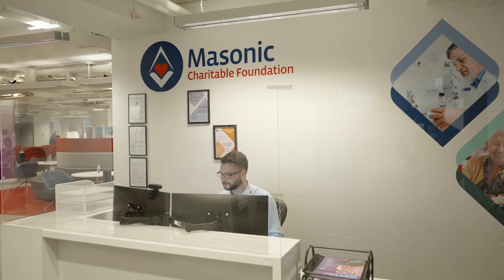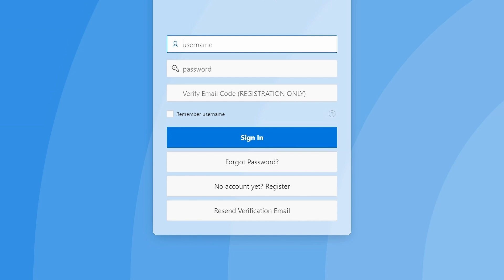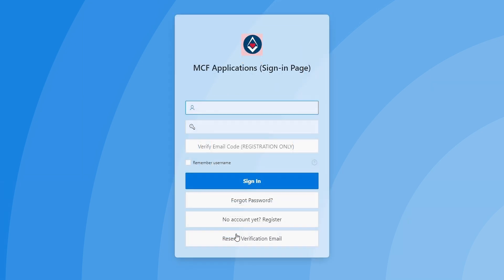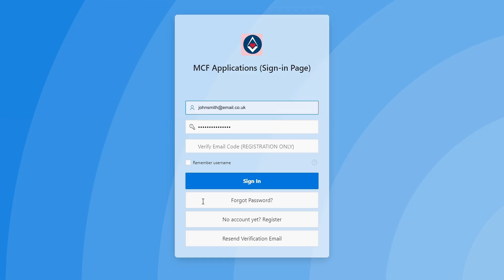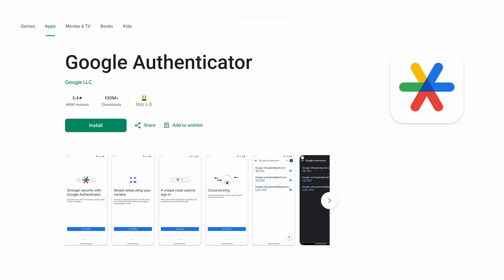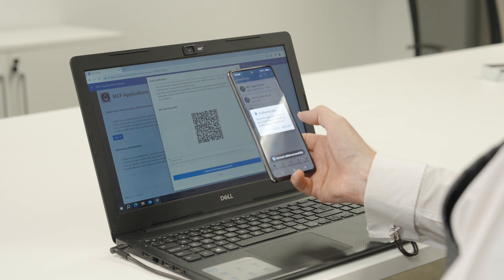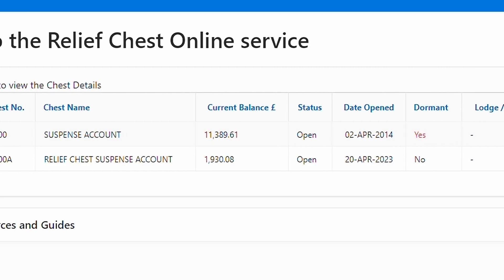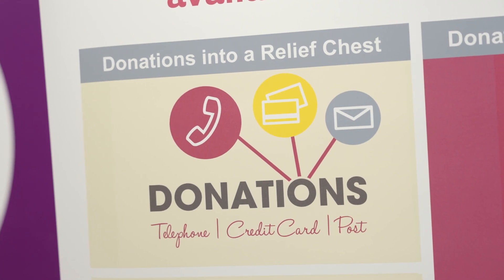How to: Relief Chest registration